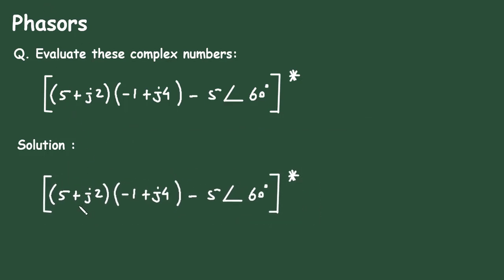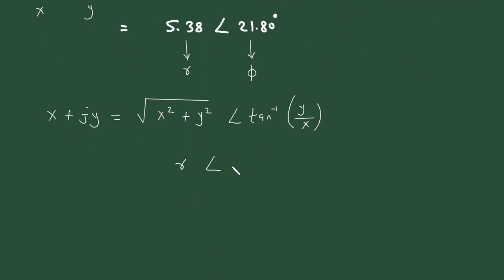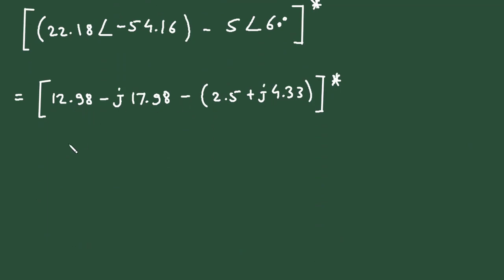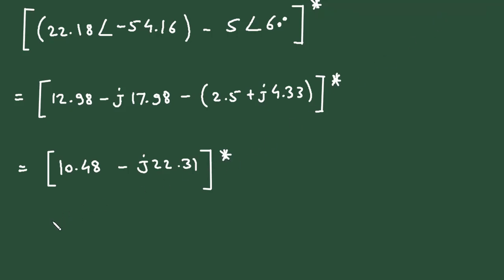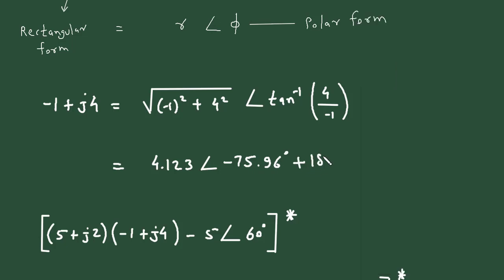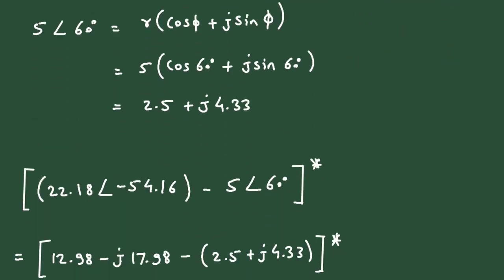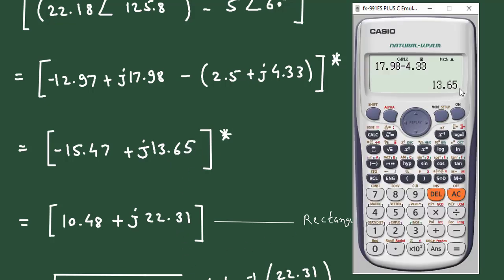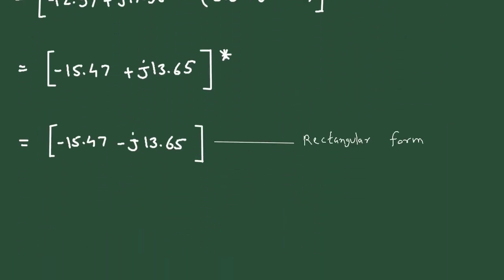Mistake resolved in Phasors Example | Evaluate these complex numbers | Electrical Engineering